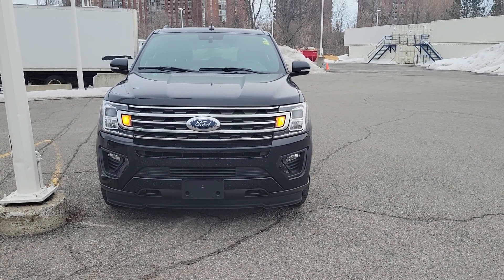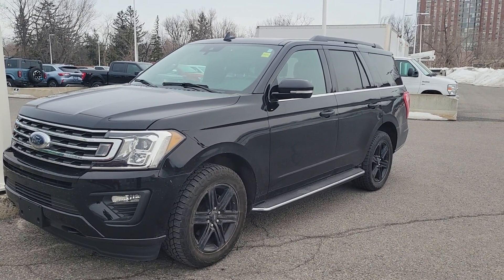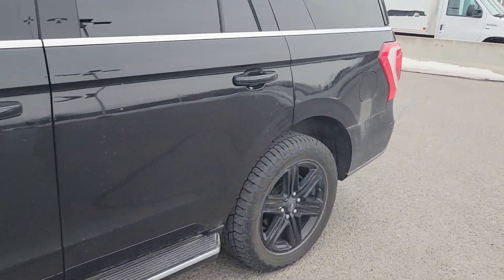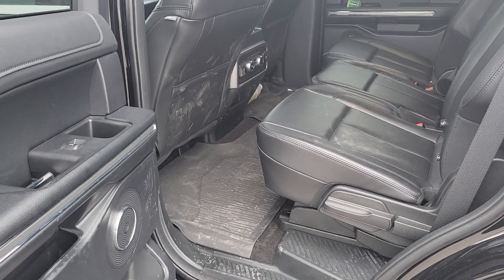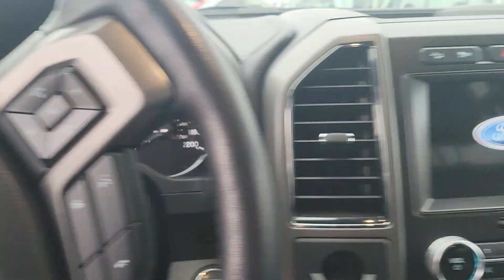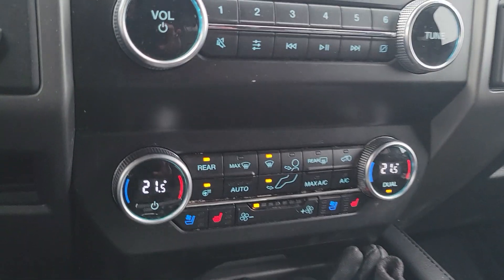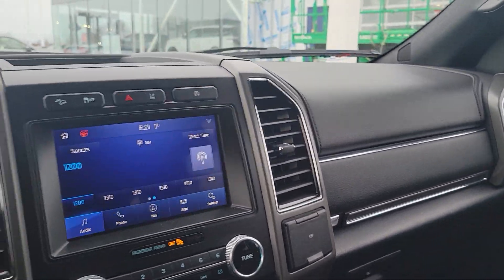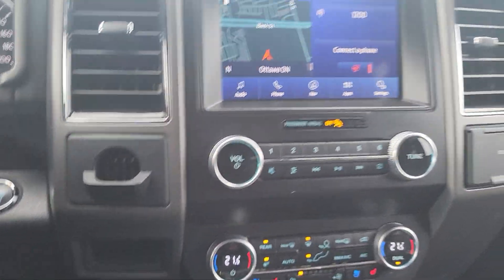2021 Ford Expedition